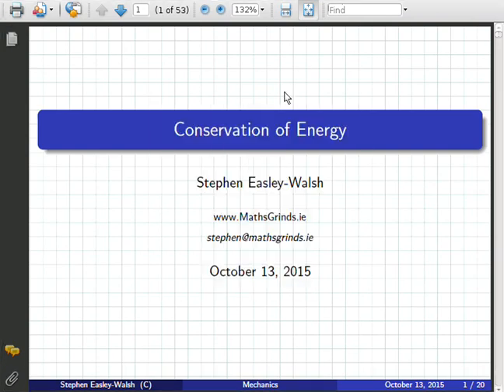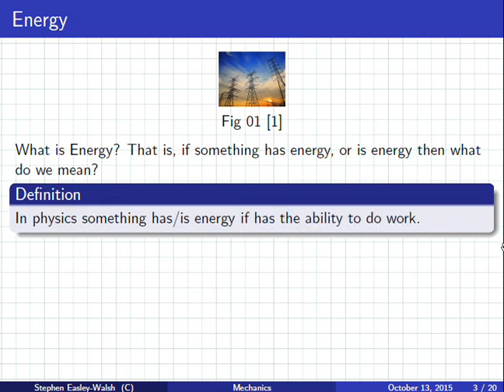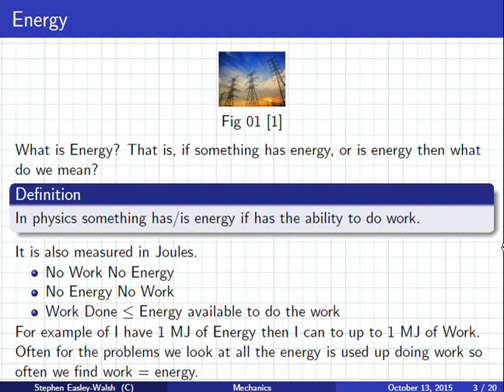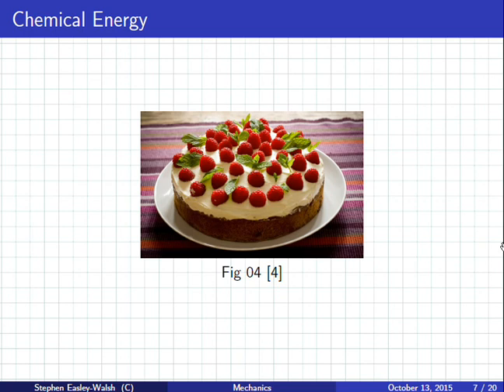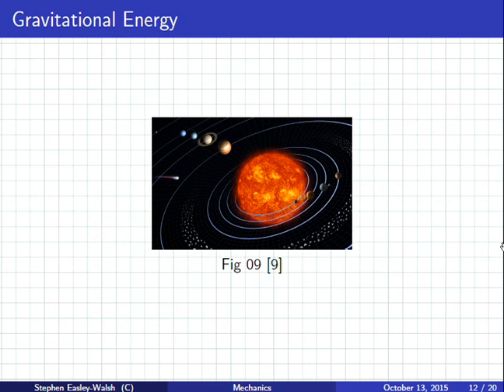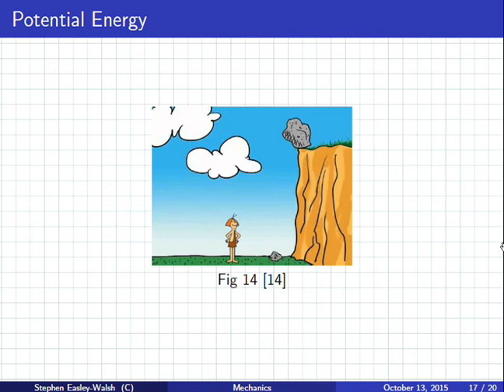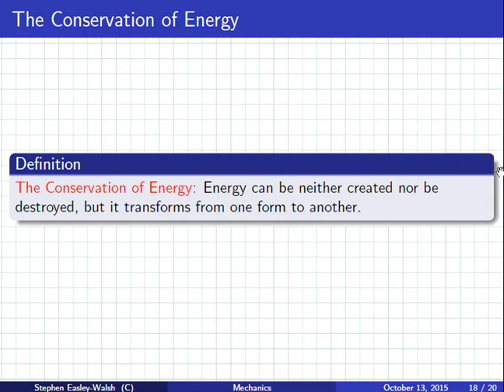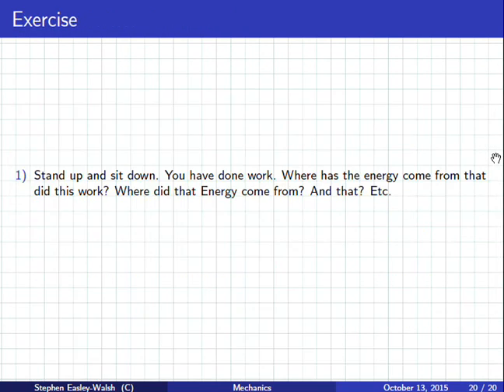Tutorial on Cantilevers